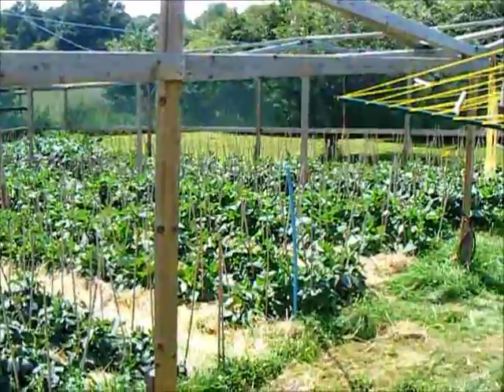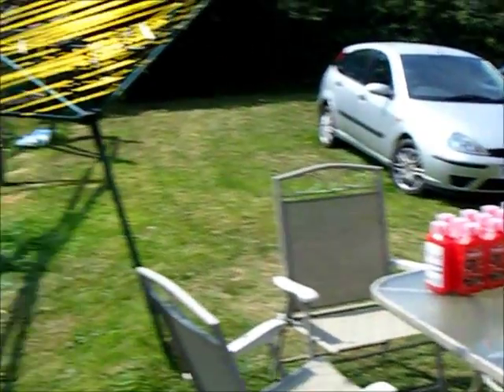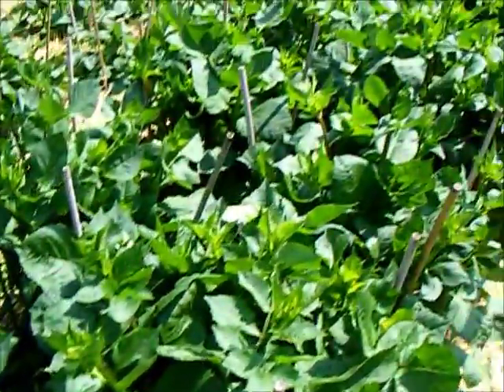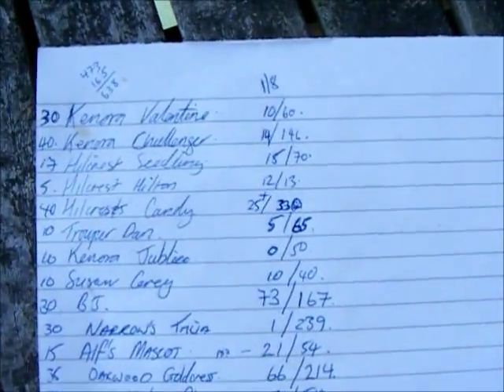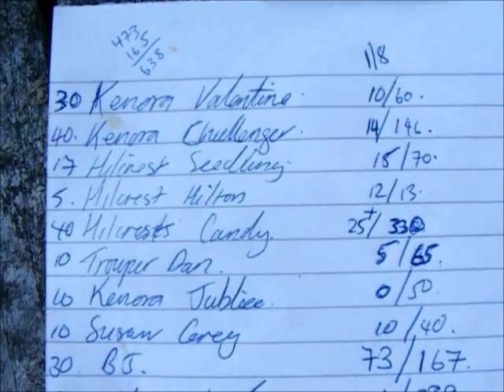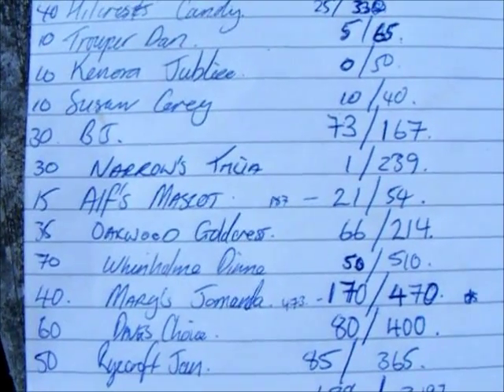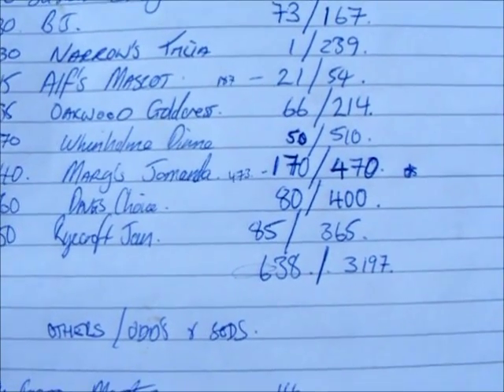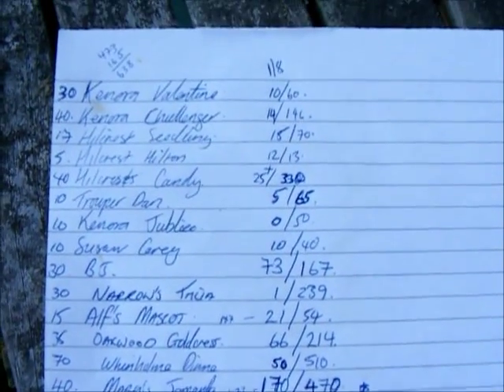Dahlia. Growing Championship Dahlias Week 14.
Taking Buds